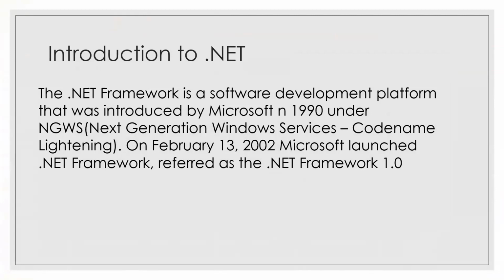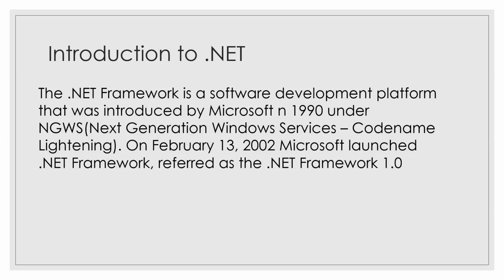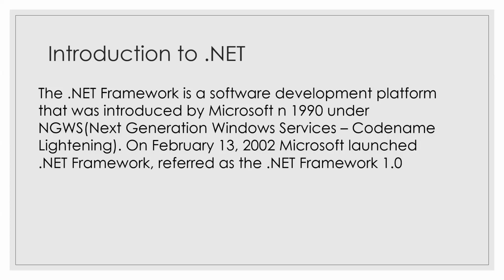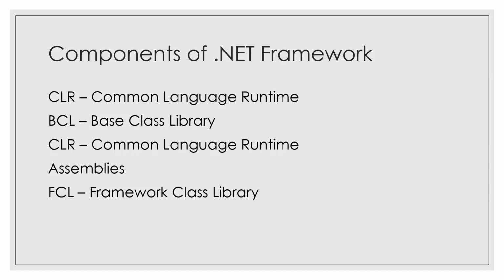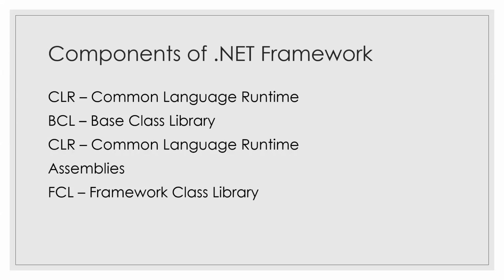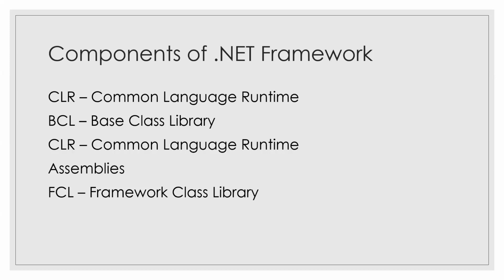C# 01 - Intro to .NET framework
Hi, Here we are discussing C#. This video contains an overview on .NET Framework.